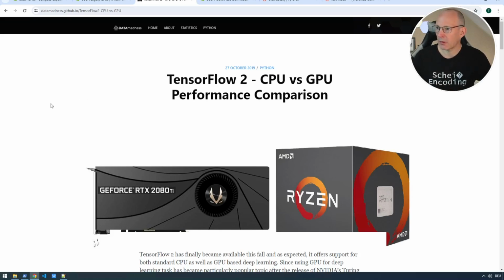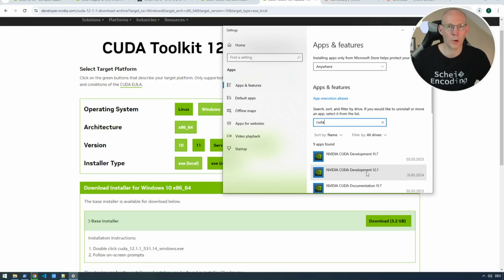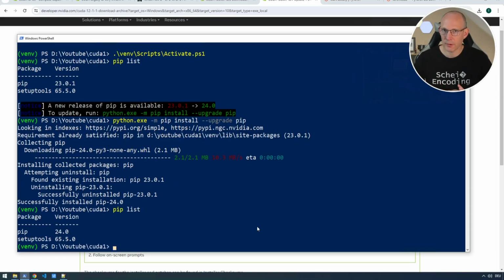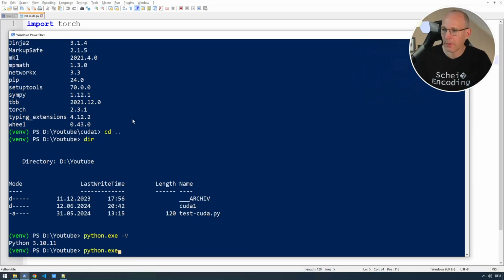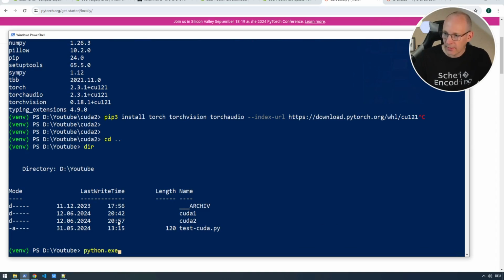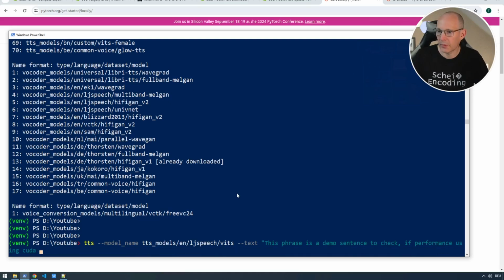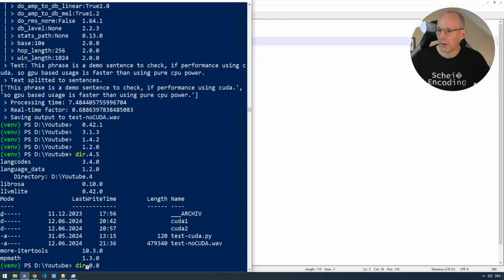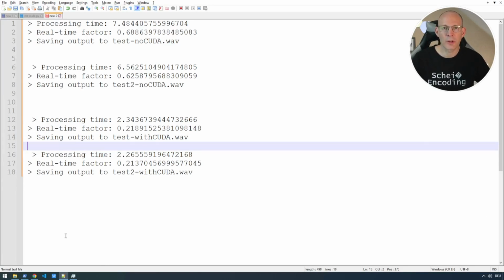Unlock AI Superpowers with NVIDIA CUDA: Boost Performance in Python!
Boost your AI performance by using NVIDIA CUDA on Windows. Step by step tutorial on how to use CUDA with Python / pytorch and performance comparison with Coqui TTS.

Thanks dear @MightyReiti for your inspiration and support on my new recording setup ❤️.

00:00 Intro
01:55 What is CUDA?
02:45 Which graphic cards are supported by CUDA?
04:23 How much faster is CUDA over CPU in machine learning?
05:50 Install CUDA on Windows
09:12 Installing Pytorch in Python (without CUDA support)
14:40 Installing Pytorch in Python (WITH CUDA support)
18:00 Performance comparison with Coqui TTS CPU vs. CUDA / GPU

My computer:
* Windows 10, Intel Core i5 3550, 3.3GHz, 16GB Memory, NVIDIA GeForce 1050 Ti